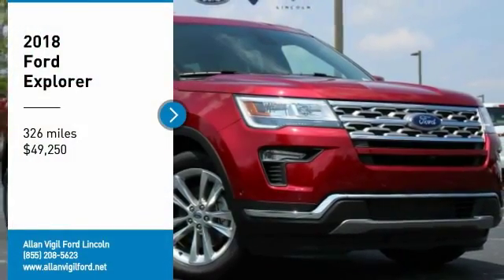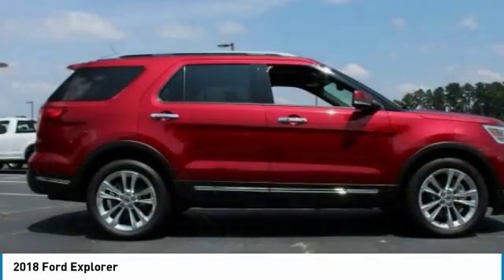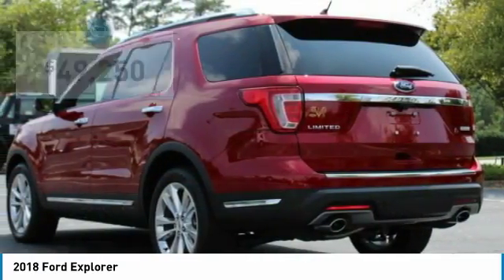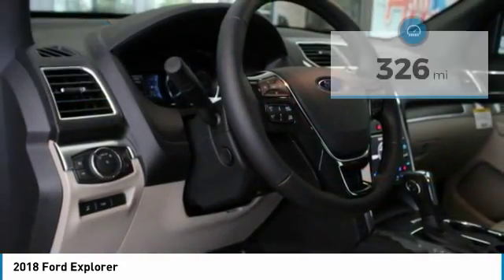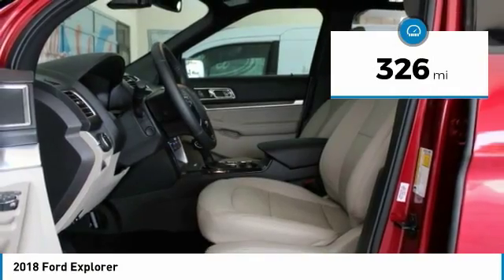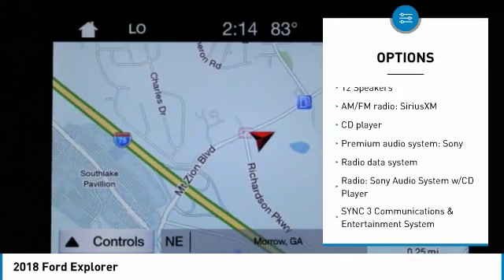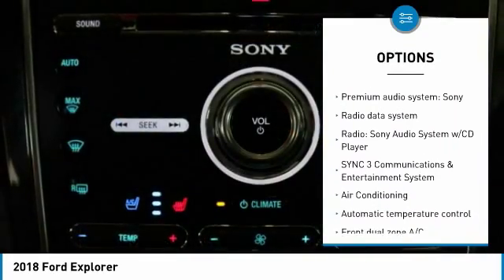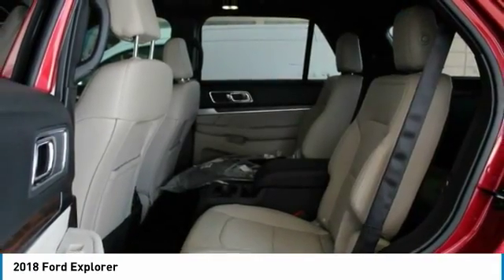2018 Ford Explorer JGB26006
2018 FORD EXPLORER Morrow, GA
Stock# JGB26006

Recent Arrival! 27/19 Highway/City MPG Some rebates listed may require customer to finance through Ford Credit, see dealer for details, Price includes: $3,000 - Retail Customer Cash. Exp. 10/01/2018